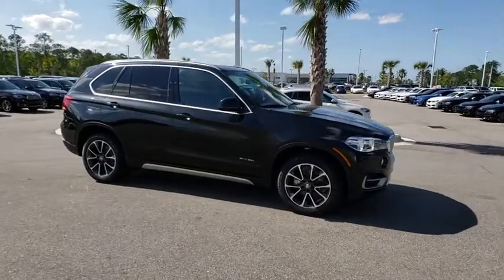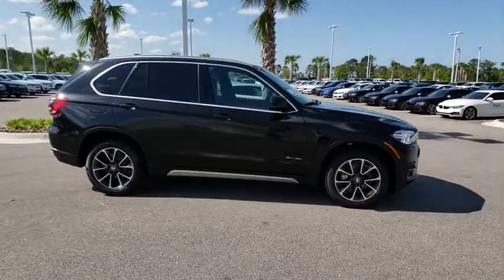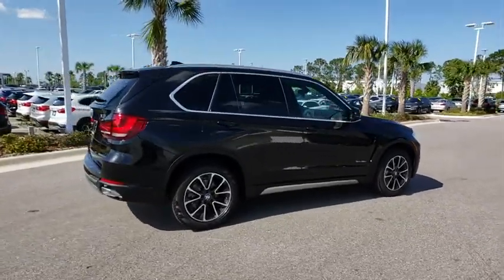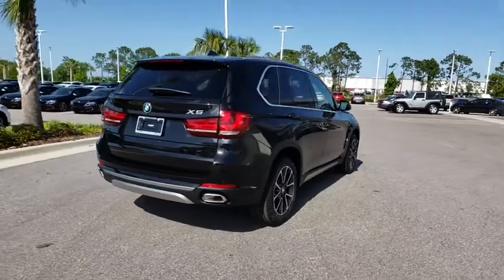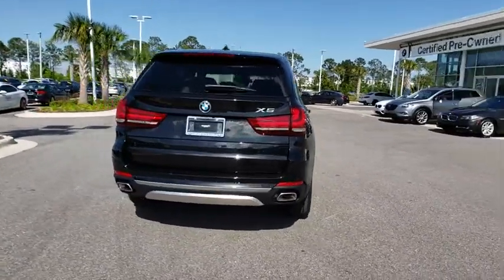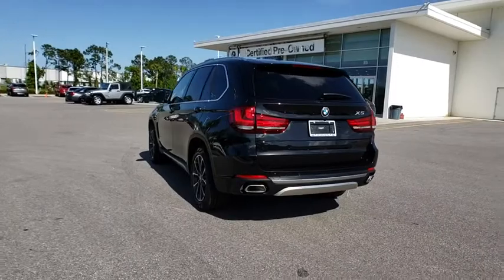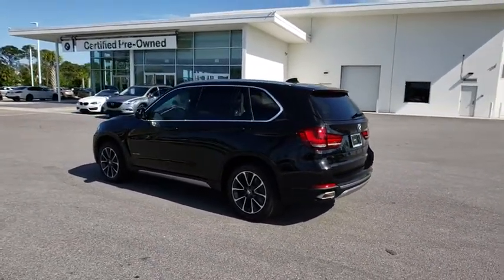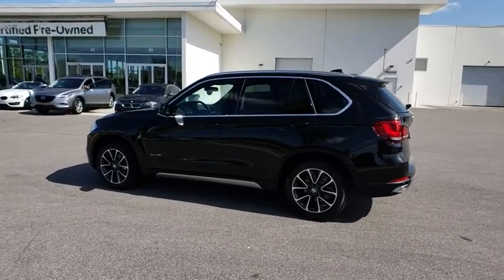2018 BMW X5 Daytona, Palm Coast, Port Orange, Ormond Beach, FL J0Z19341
1050 N Tomoka Farms Rd

Heated Seats, Moonroof, Navigation, Power Liftgate, Back-Up Camera, Onboard Communications System, WIRELESS CHARGING , TRANSMISSION: SPORT AUTOMATIC, FINELINE OAK WOOD TRIM, Turbo Charged. EPA 25 MPG Hwy/18 MPG City! CLICK ME!WHY BUY FROM FIELDS BMW?There are many reasons why people visit Fields BMW of Daytona from the Daytona Beach, Ormond Beach, Port Orange, Palm Coast, Deland, Jacksonville and St Augustine, Florida areas for a used car in Daytona Beach. One reason is our selection of quality sought-after pre-owned vehicles. The second is our commitment to our customers. At Fields BMW of Daytona we don't believe in gimmicks, just good cars and great people.OPTION PACKAGESDRIVING ASSISTANCE PACKAGE Speed Limit Information, Head-Up Display, Active Driving Assistant, lane departure warning, forward collision warning, pedestrian warning and city collision mitigation, Active Blind Spot Detection, Lane Departure Warning, PREMIUM PACKAGE 4-Zone Automatic Climate Control, SiriusXM Satellite Radio w/1 Year All Access, Comfort Access Keyless Entry, WIRELESS CHARGING Enhanced USB & Bluetooth (ZEB), WiFi Hotspot, TRANSMISSION: SPORT AUTOMATIC (STD)EXPERTS REPORTnewCarTestDrive.com explains Not only is the interior warmly appealing, it provides abundant space for five adult occupants. Cargo space is plentiful, totaling 23 cubic feet with rear seatbacks up, expanding to 66 cubic feet when they're folded..Fuel economy calculations based on original manufacturer data for trim engine configuration.
WIRELESS CHARGING  -inc: Enhanced USB & Bluetooth (ZEB)  WiFi Hotspot,PREMIUM PACKAGE  -inc: 4-Zone Automatic Climate Control  SiriusXM Satellite Radio w/1 Year All Access  Comfort Access Keyless Entry,BLACK SAPPHIRE METALLIC,BLACK  DAKOTA LEATHER UPHOLSTERY,DRIVING ASSISTANCE PACKAGE  -inc: Speed Limit Information  Head-Up Display  Active Driving Assistant  lane departure warning  forward collision warning  pedestrian warning and city collision mitigation  Active Blind Spot Detection  Lane Departure Warning,Turbocharged,Rear Wheel Drive,Power Steering,ABS,4-Wheel Disc Brakes,Brake Assist,Aluminum Wheels,Tires - Front Performance,Tires - Rear Performance,Sun/Moonroof,Generic Sun/Moonroof,Dual Moonroof,Heated Mirrors,Power Mirror(s),Integrated Turn Signal Mirrors,Power Folding Mirrors,Rear Defrost,Privacy Glass,Intermittent Wipers,Variable Speed Intermittent Wipers,Rain Sensing Wipers,Rear Spoiler,Remote Trunk Release,Power Liftgate,Power Door Locks,Daytime Running Lights,HID headlights,Automatic Headlights,Headlights-Auto-Leveling,Fog Lamps,AM/FM Stereo,CD Player,MP3 Player,HD Radio,Steering Wheel Audio Controls,Auxiliary Audio Input,Hard Disk Drive Media Storage,Bluetooth Connection,Power Driver Seat,Power Passenger Seat,Bucket Seats,Mirror Memory,Driver Adjustable Lumbar,Passenger Adjustable Lumbar,Seat Memory,Heated Front Seat(s),Pass-Through Rear Seat,Rear Bench Seat,Adjustable Steering Wheel,Trip Computer,Power Windows,Telematics,Leather Steering Wheel,Keyless Start,Keyless Entry,Universal Garage Door Opener,Cruise Control,Climate Control,Multi-Zone A/C,Woodgrain Interior Trim,Premium Synthetic Seats,Auto-Dimming Rearview Mirror,Driver Vanity Mirror,Passenger Vanity Mirror,Driver Illuminated Vanity Mirror,Passenger Illuminated Visor Mirror,Floor Mats,Cargo Shade,Smart Device Integration,Navigation System,Security System,Engine Immobilizer,Traction Control,Stability Control,Front Side Air Bag,Rear Parking Aid,Tire Pressure Monitor,Driver Air Bag,Passenger Air Bag,Front Head Air Bag,R